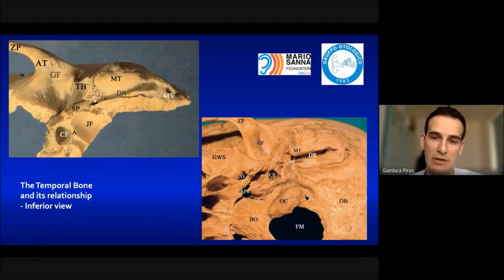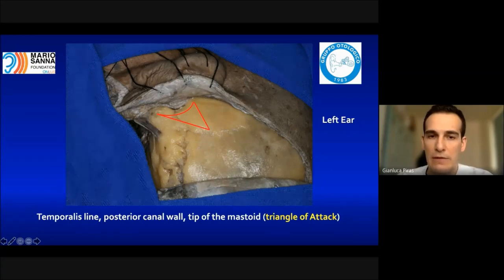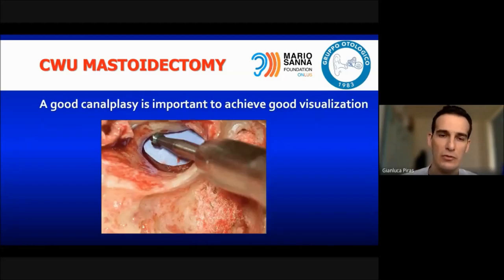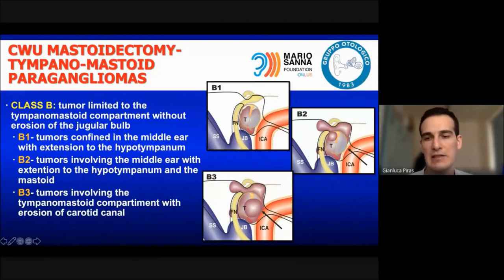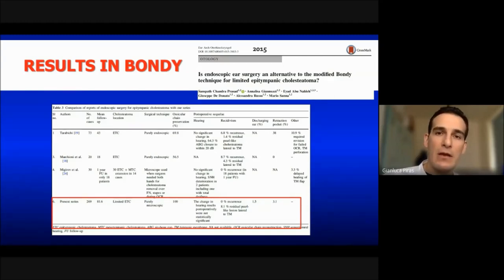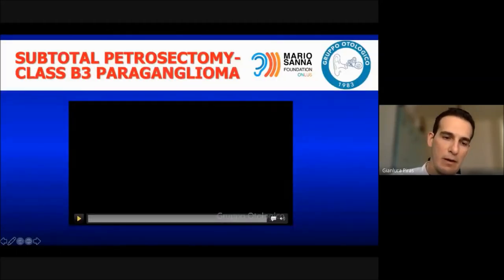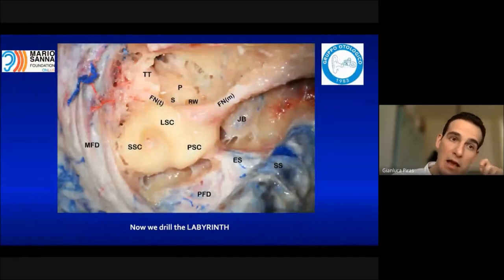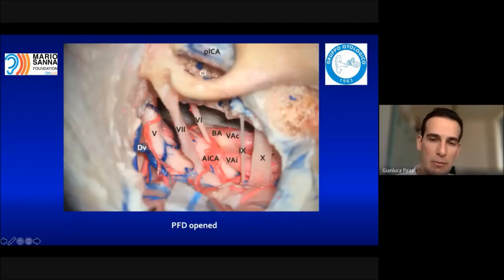Webinar Puerto Alegre 23/02/2021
Webinar con il Dott. Gianluca Piras sull'anatomia dell'osso temporale correlata alla chirurgia